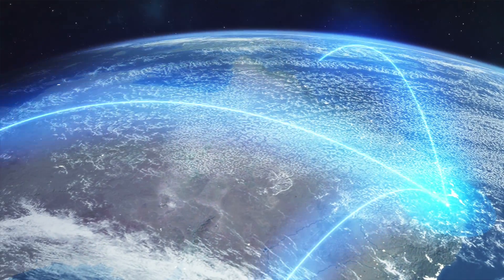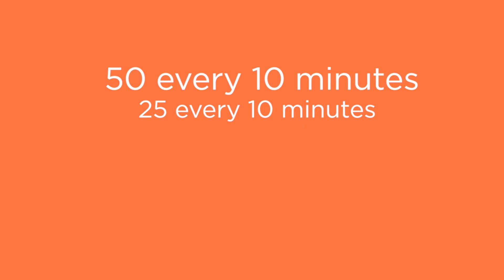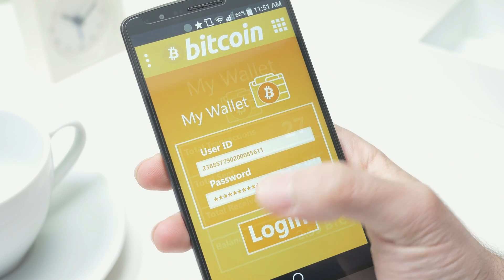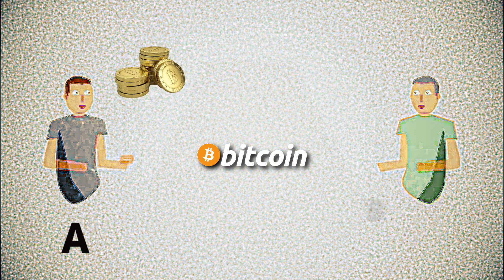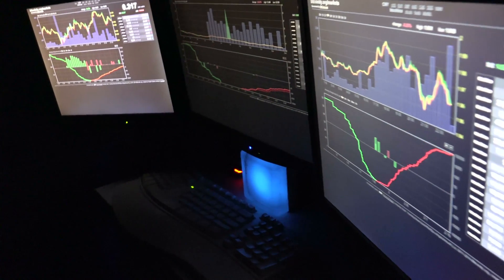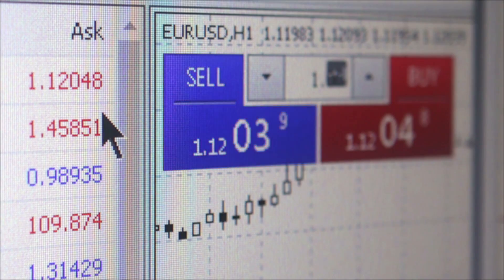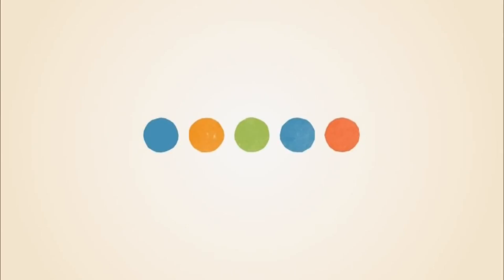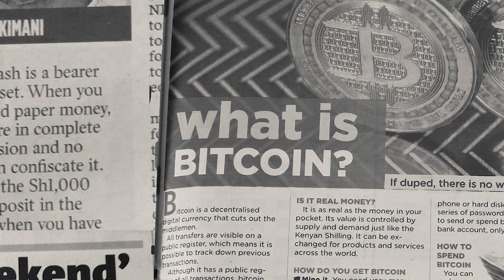What is Bitcoin?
Max Raskin, Research Fellow at the Institute for Judicial Administration at NYU Law, explains the theory and logic behind Bitcoin, what Bitcoins can be used for, and how Bitcoin has transformed our understanding of currency.

Future videos on this topic will discuss Bitcoin's mining process and various legal issues that surround the currency.

Bitcoins Not Money Judge Rules as She Tosses Money-Laundering Charge

Is Bitcoin Only Valuable to Crooks and Tax Cheats?

Bitcoin Still Not Ready for Prime Time Citi Says